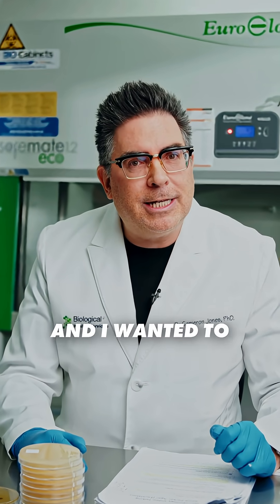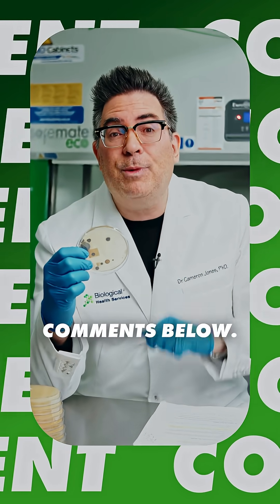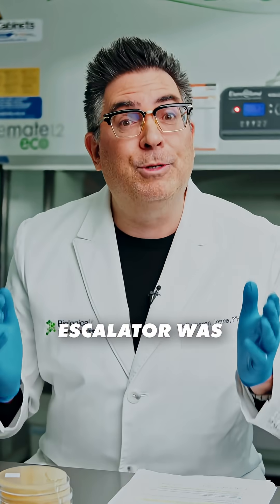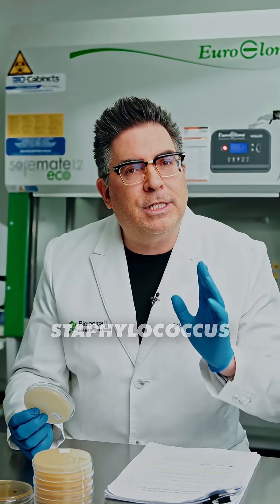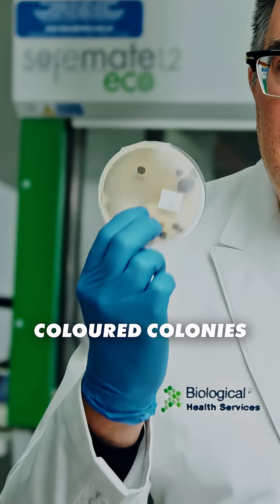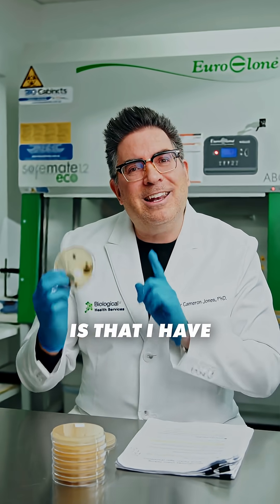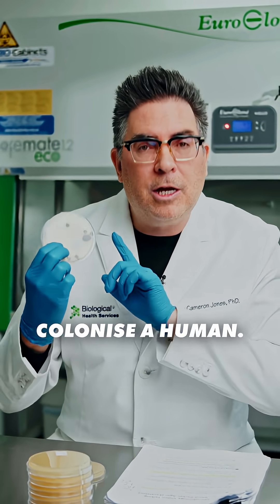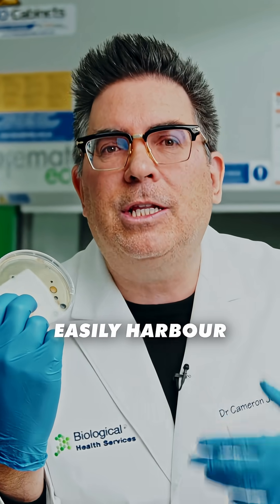I Tested An Escalator Handle And THIS Is What I Found...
Ever wondered what’s lurking on your local escalator handrail? 🧫

I swabbed one and incubated it at 37°C - and those black, shiny colonies that grew? Staphylococcus aureus - a bacteria that lives on human skin and can cause infections.

Even with regular cleaning, these high-touch surfaces are a playground for microbes.

🧴 Tip: keep that hand sanitiser close - you never know what’s riding the escalator with you.